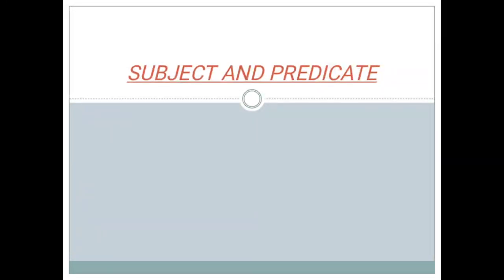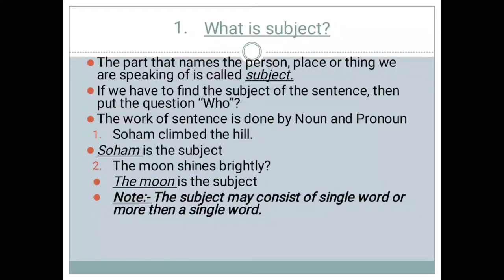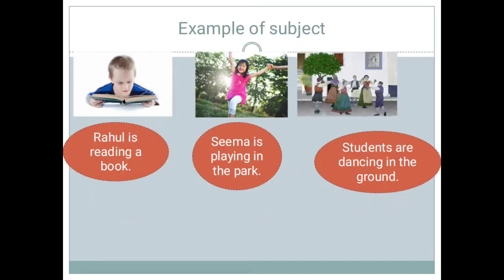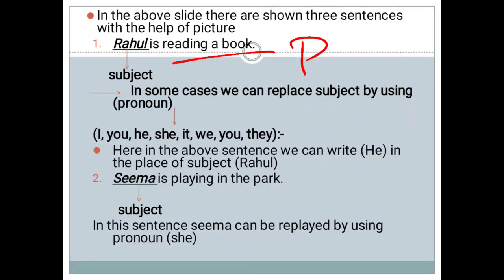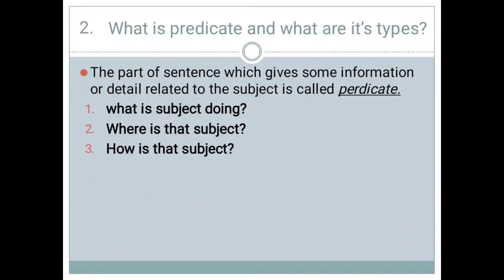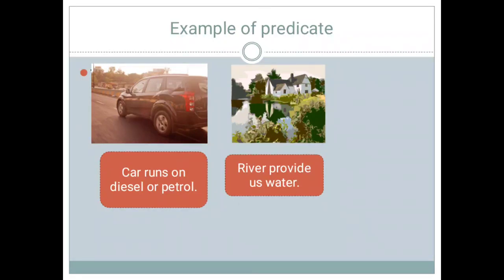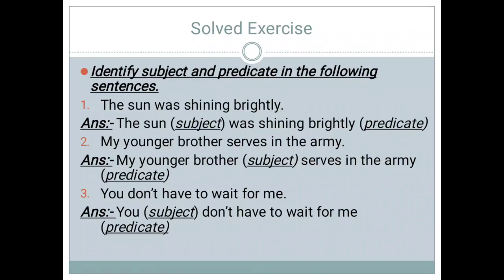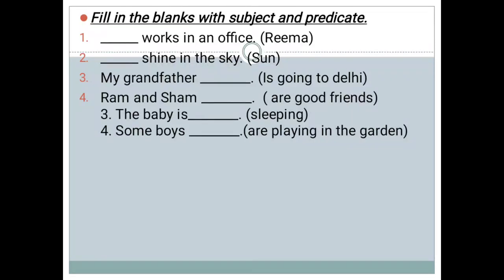English Grammar Subject and Predicate- Study with Unique Vaishali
this video is all about the grammar topic subject and predicate.